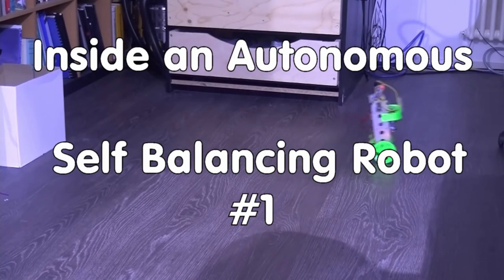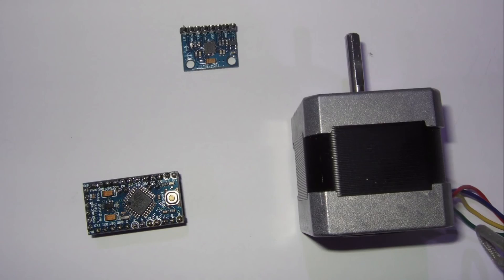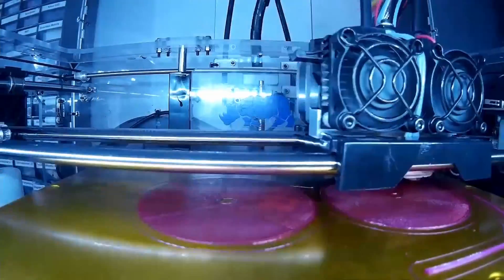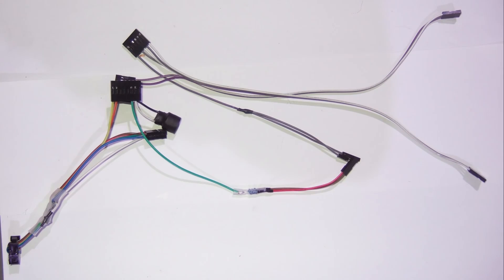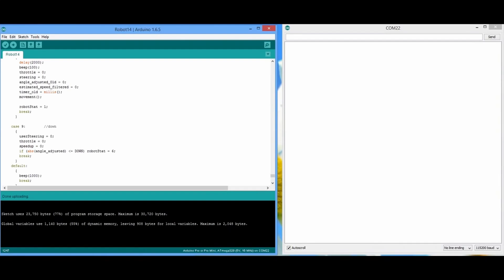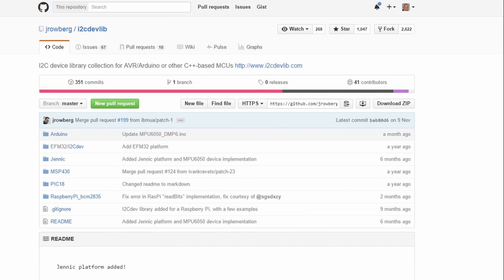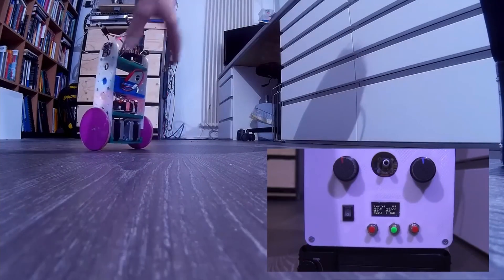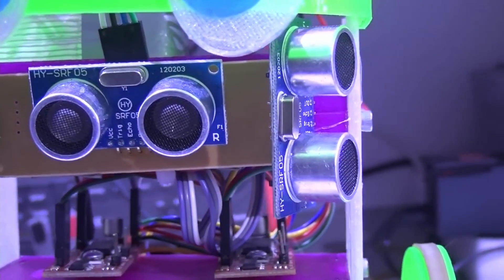#393 How can I build an Autonomous Self Balancing Robot?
Attention: This is a re-published video. During my Summer Break, I decided to re-publish interesting older videos

In this first episode I show how I build my self-balancing robot based on an Arduino pro mini compatible MultiWii board. It consists of 3D printed parts and uses stepper motors. In the next episodes, I will continue and extend it with a remote control based on NRF24L01 chips and ultrasonic sensors to enable autonomous driving.